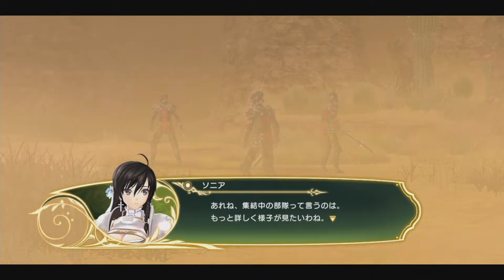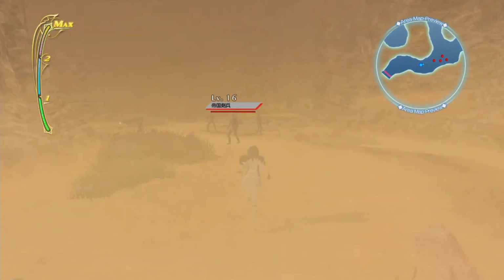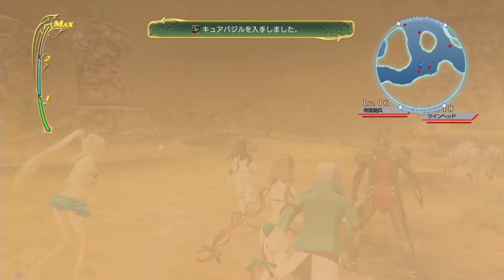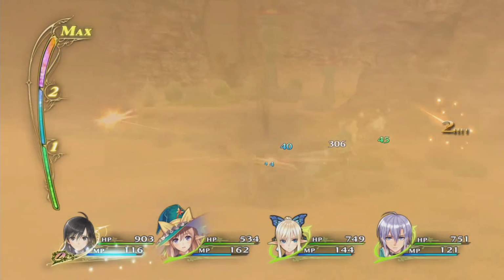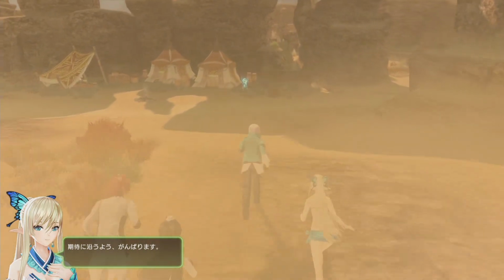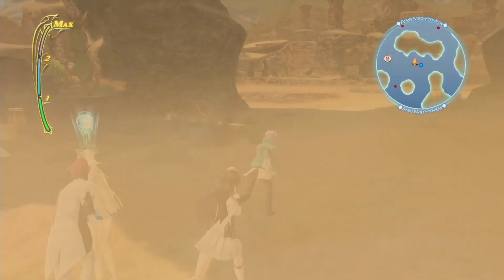Let's Play: Shining Resonance Refrain - Part 21 (PS4, Japanese version/English commentary)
It's off to the desert to figure out what the empire is up to! We're supposed to be quiet and observe but since the game doesn't have any stealth mechanics, there's no harm in just engaging in every fight we can.

If you're curious about what happened in the last part, you can check that out right here.

Have some extra time? Why not check out a few other videos? You can head on over to the channel page or just start with these ones!